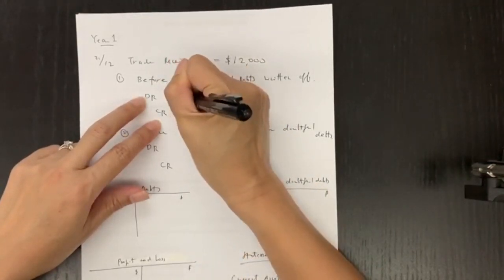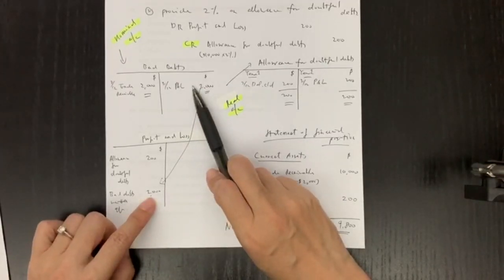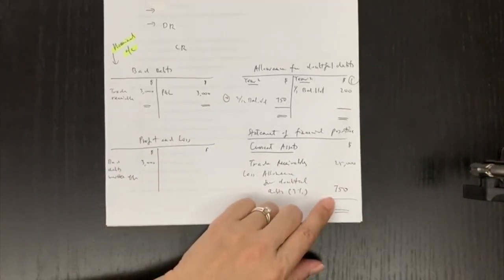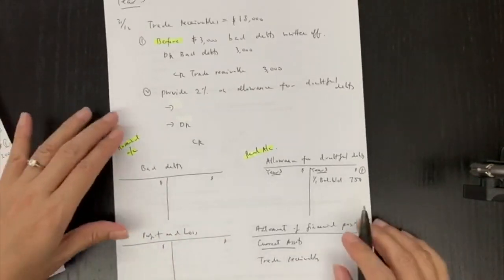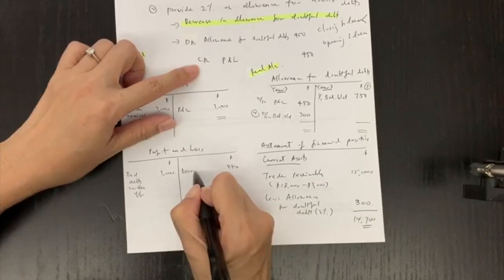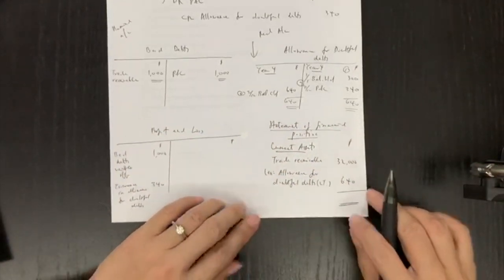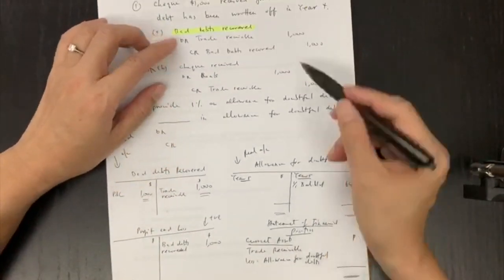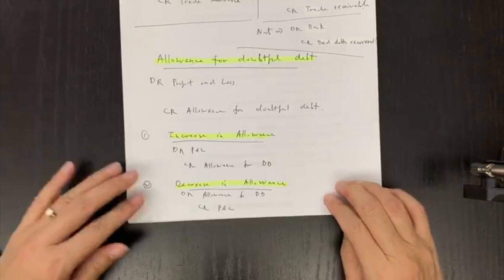Form 4 Accounting Lesson 9 (Bad Debts and Allowance for Doubtful Debts)